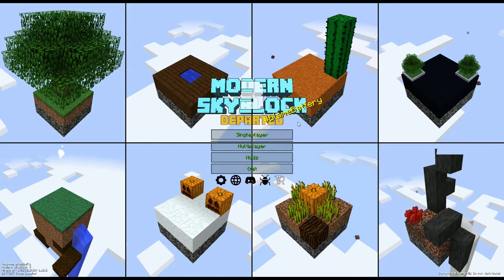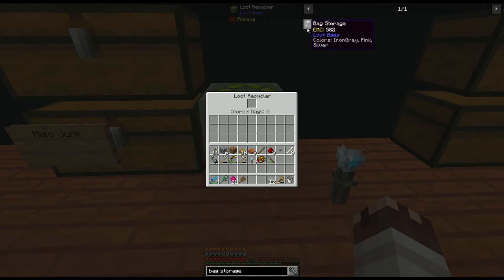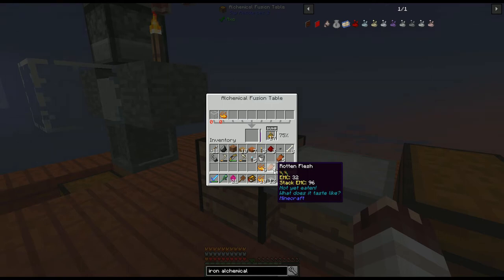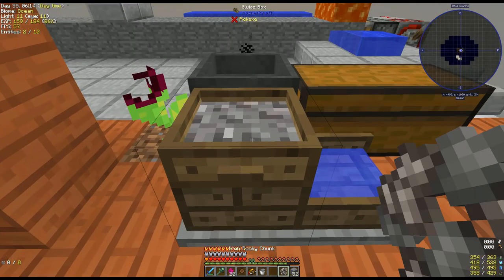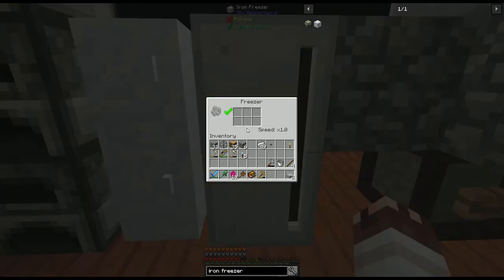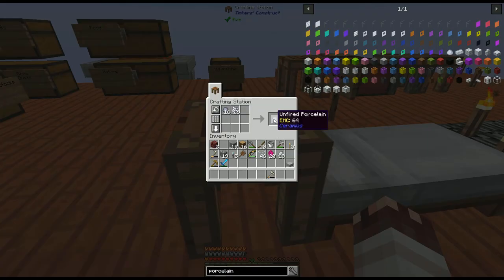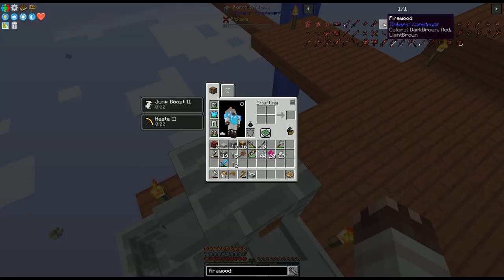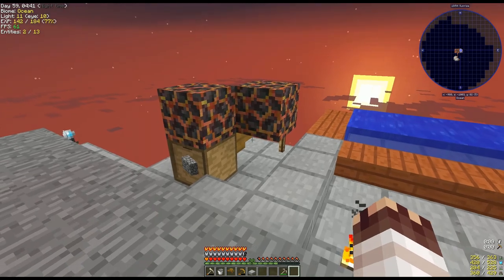Modern Skyblock 3 Supershorts #4: Ore Doubling and Machine and Tool Upgrades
In this fourth episode, I upgrade my smooth stone generator, start making ores with my condenser, double those ores with a sluice box, create a full iron condenser with a dedicated smooth stone generator, get a nether brick condenser, upgrade my freezer and alchemical dust, make a magmafied cobblestone generator, and get an autosmelt pickaxe, among other things.

I know it hasn't been a long wait since the last episode, even though I said that at the end of the video—I finished recording this the day before I released my AoE video, so it had been a long wait.

This is Modern Skyblock 3, an expert pack gated by restrictions on items rather than harder crafting recipes.